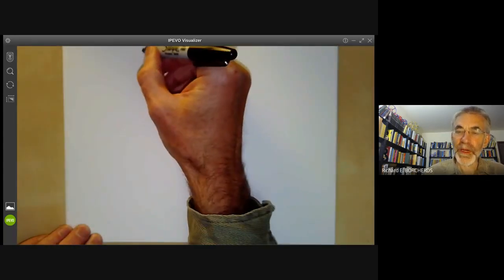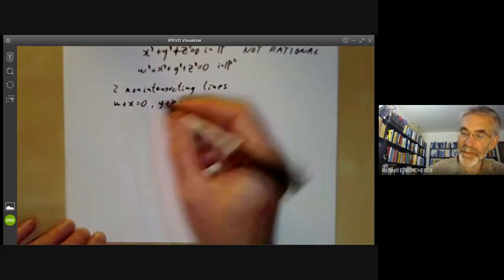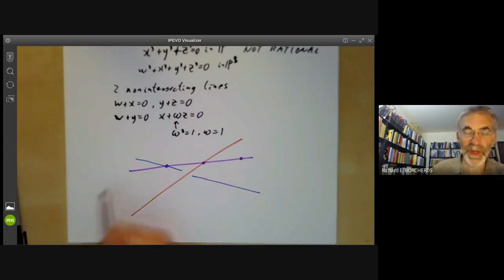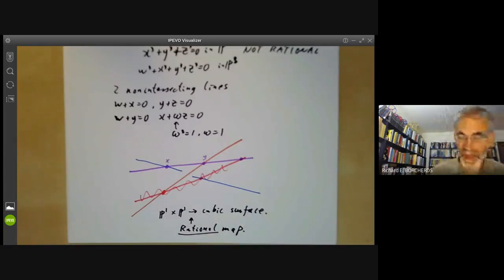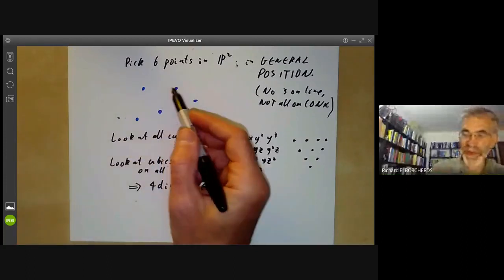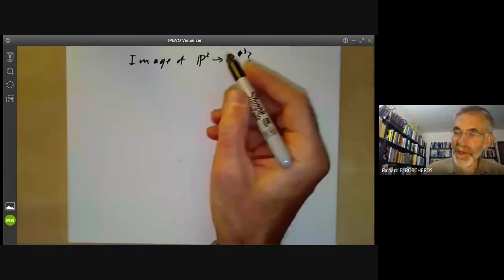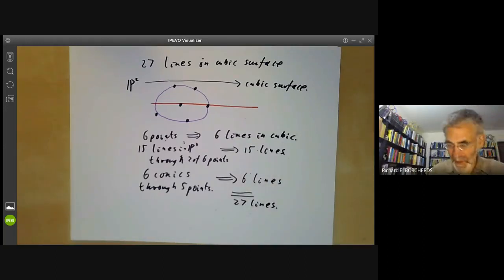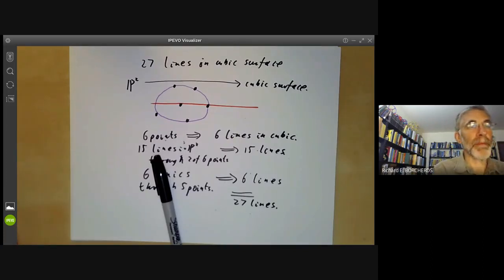algebraic geometry 33 Rationality of cubic surfaces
This lecture is part of an online algebraic geometry course, based on chapter I of "Algebraic geometry" by Hartshorne. It gives two rather informal and incomplete arguments for why nonsingular cubic surfaces are rational.